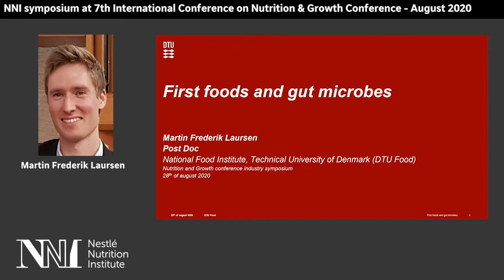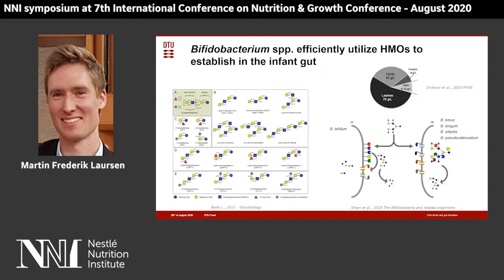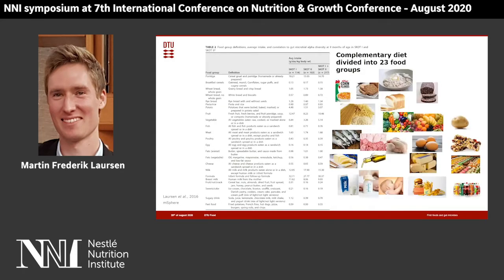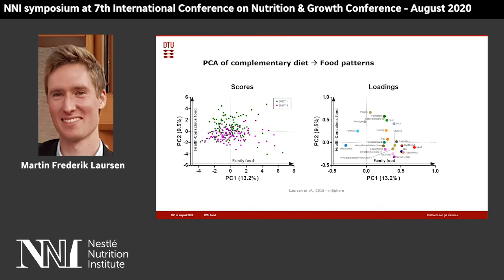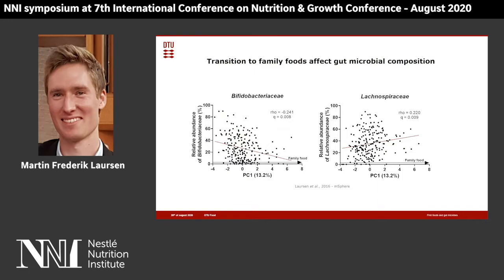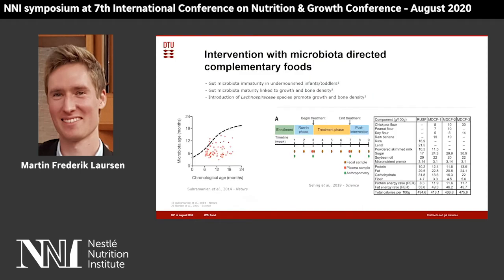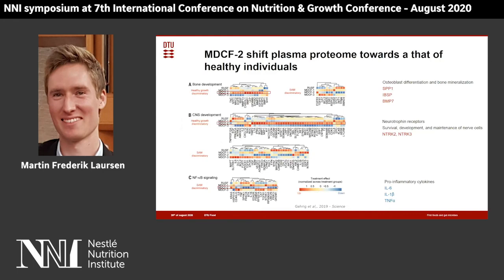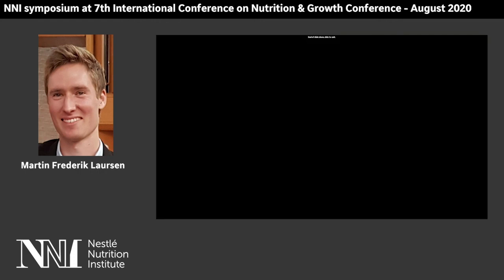First food and gut microbes - Martin Laursen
The infant gut microbiota development is influenced by type of milk feeding and the composition of the complementary diet, with protein and dietary fiber intake coupled to development of increased diversity in the maturing gut microbiota of well-nourished infants. Pioneering studies with stunted malnourished children suggest that microbiota directed complementary foods ensures adequate maturation of the gut microbiota and may improve growth and development